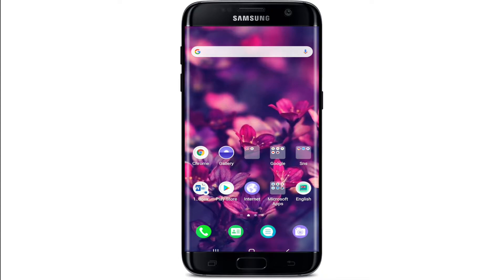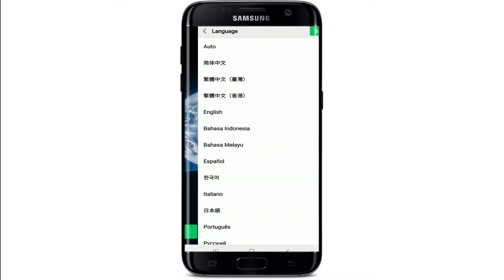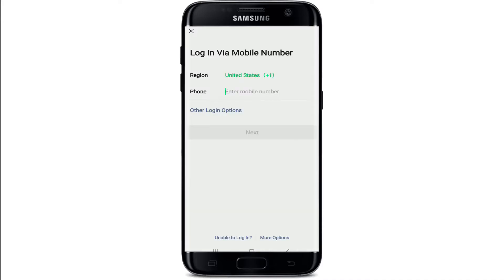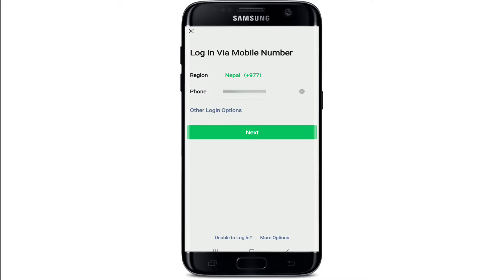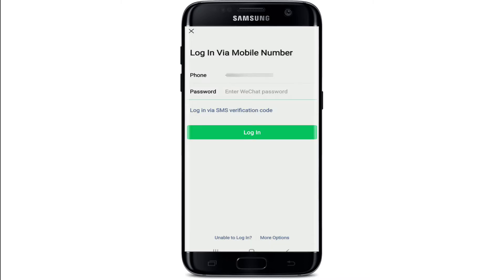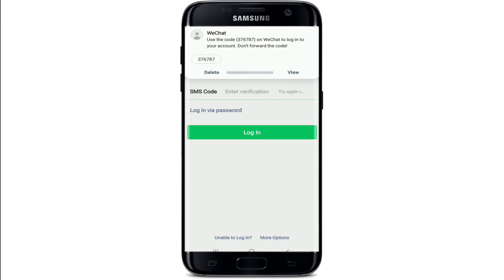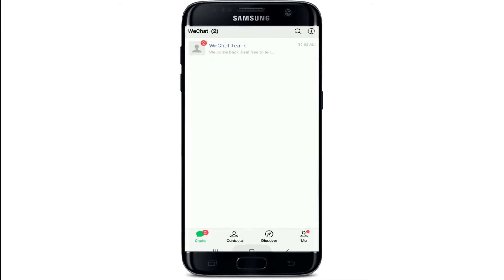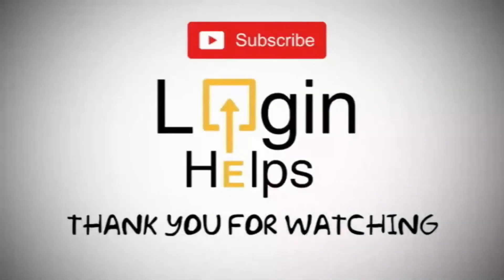How to Login WeChat Account? Sign In WeChat Account on Android Device